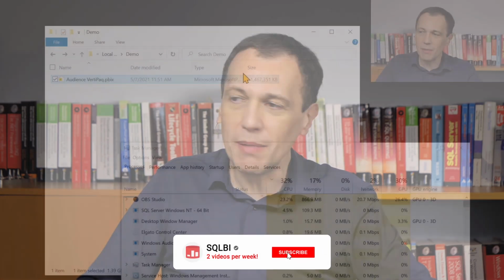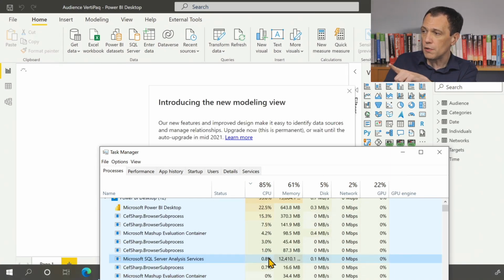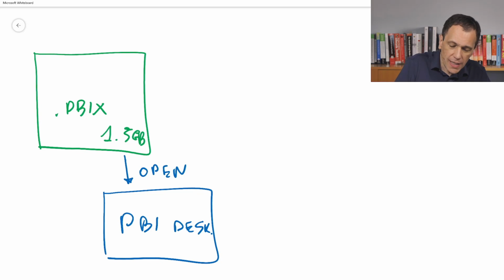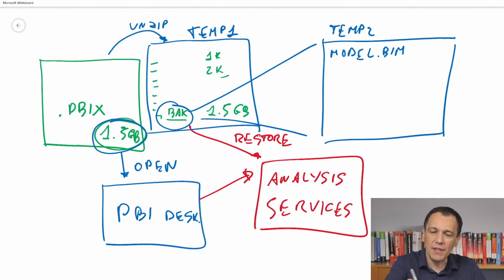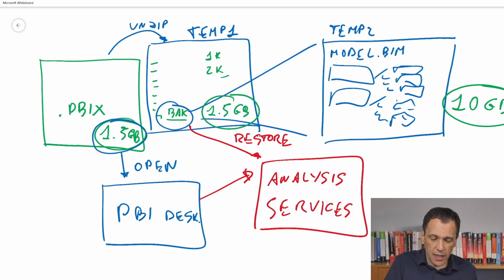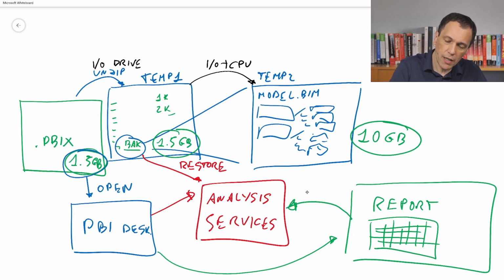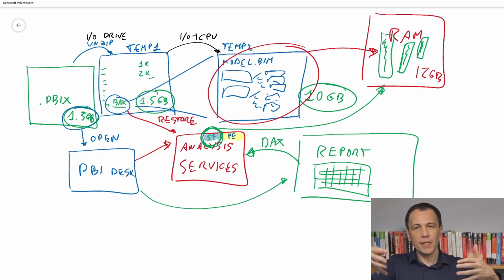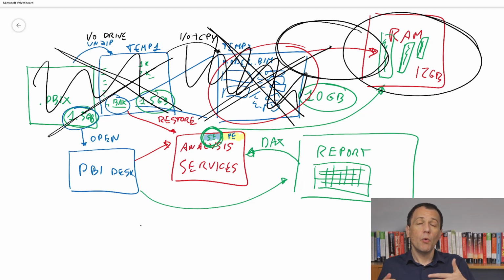Explaining wait time when you open a Power BI file - Unplugged #23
Learn what happens when you open a PBIX file with Power BI Desktop and why you might wait many seconds with large files. Do you need more RAM or a faster CPU? As usual, it depends, but if you can measure it, you can understand what is the bottleneck for your model.